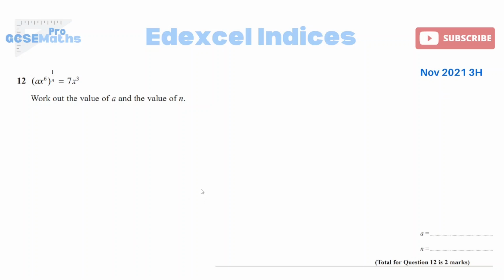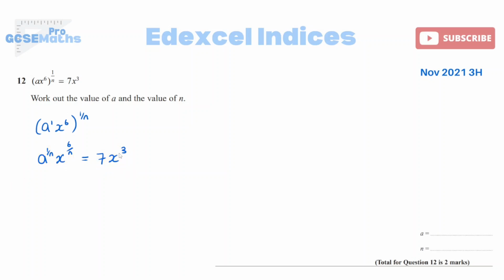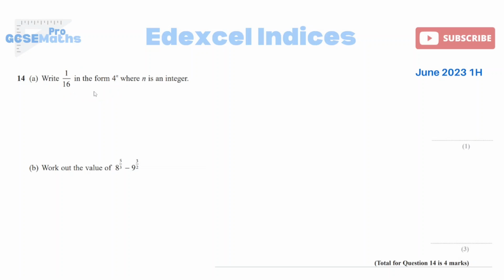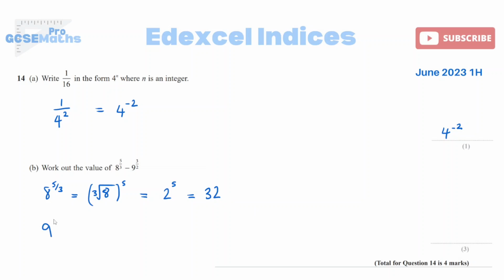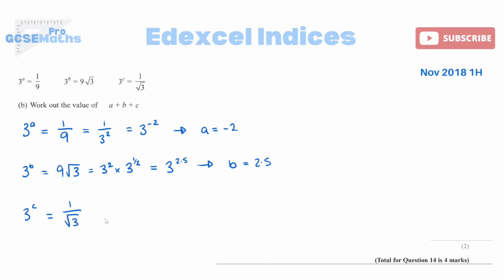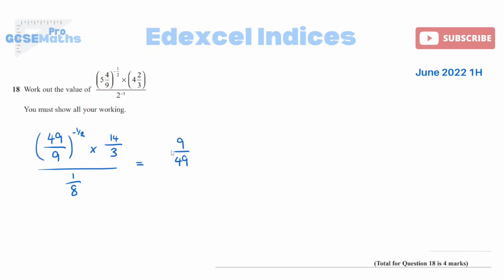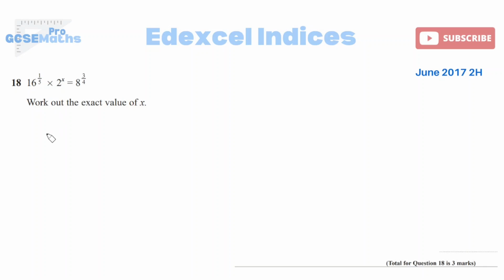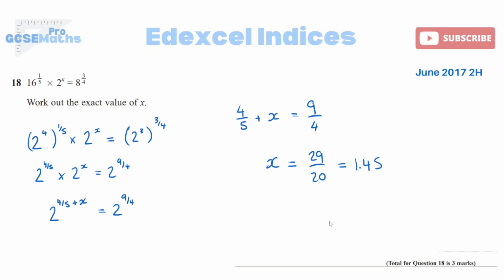HARDEST INDICES EDEXCEL EXAM QUESTIONS Index Laws Negative & Fractional Indices | GCSE Maths Pro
Do you know how to tackle these hardest Edexcel Higher Tier indices questions?? In this video we look at questions covering the index laws and negative and fractional indices.

If you want more past papers you can try the old spec Edexcel Higher Tier papers from before 2017 as extra practice (scroll to the bottom)

Chapters:
0:00 Introduction
0:12 Q1 November 2021 3H
3:46 Q2a. June 2023 1H
4:57 Q2b. June 2023 1H
6:25 Q3. November 2018 1H
8:48 Q4. June 2022 1H
11:23 Q5. June 2017 2H
14:21 Q6. November 2019 1H